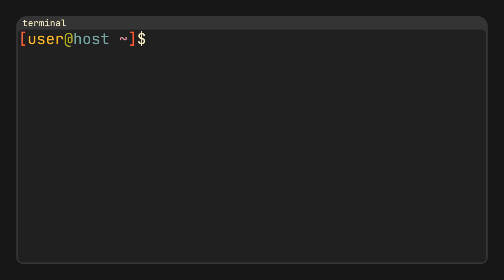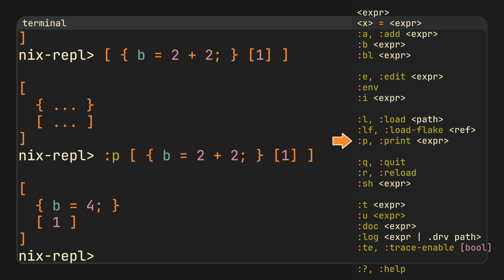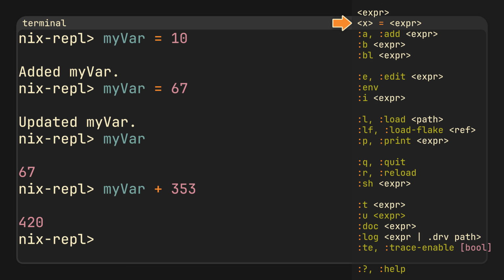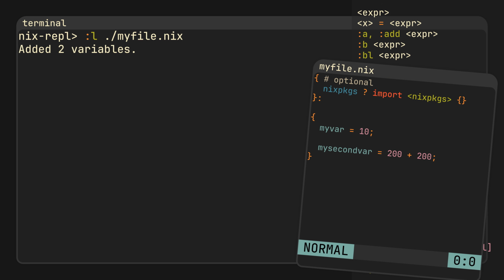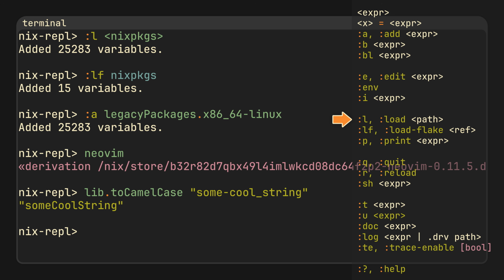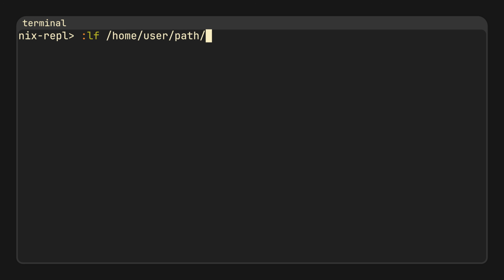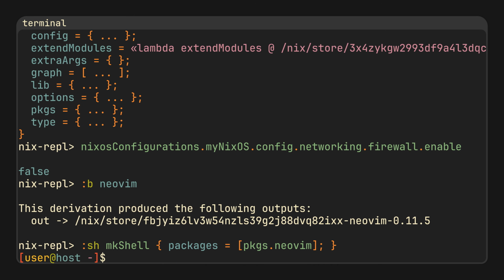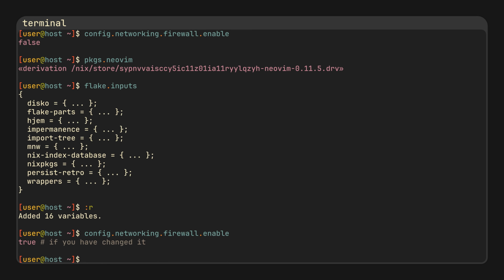Stop Guessing: Debug Your Nix Code Fast | Nix REPL